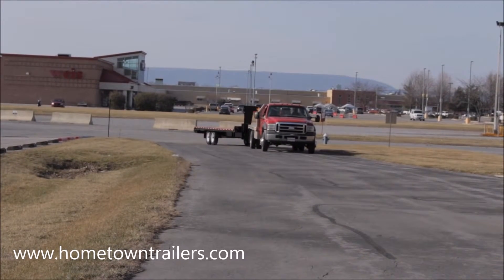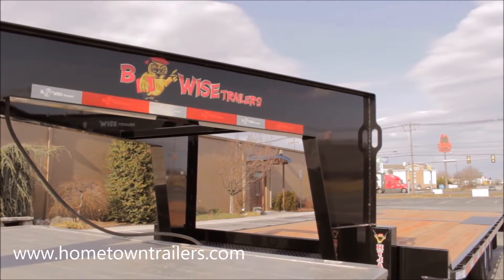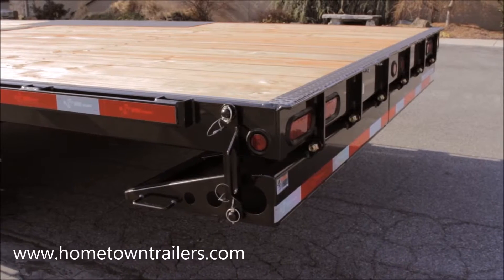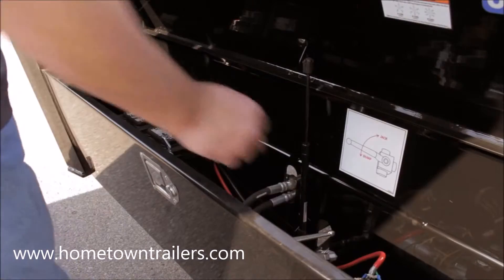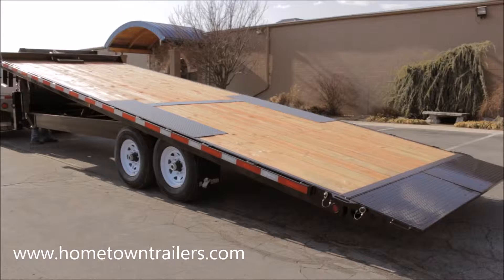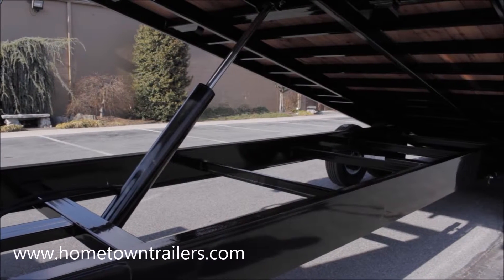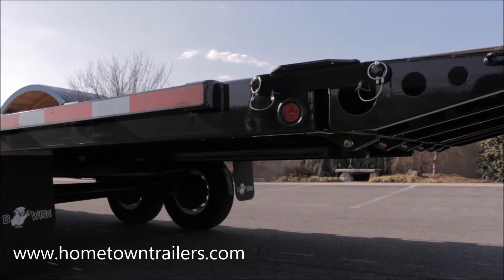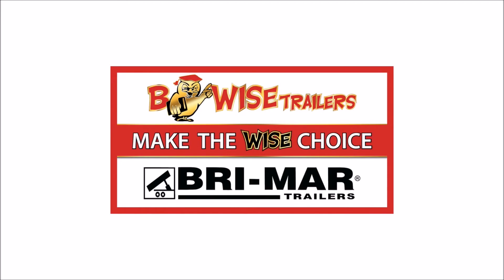BWise THD Series Tilt Trailers